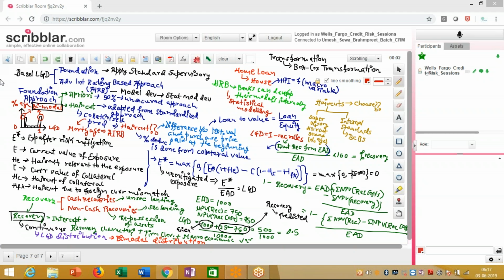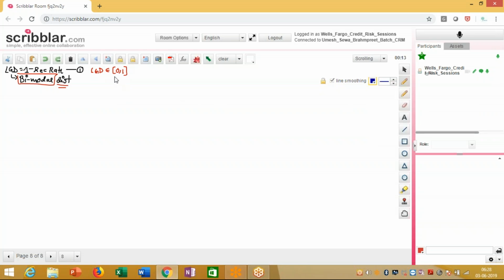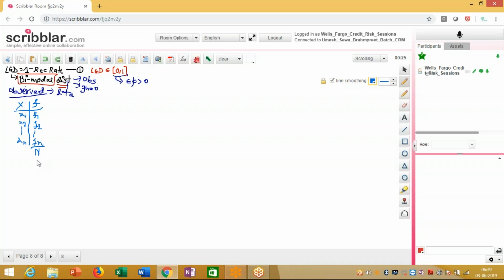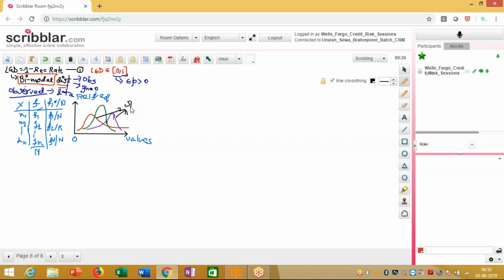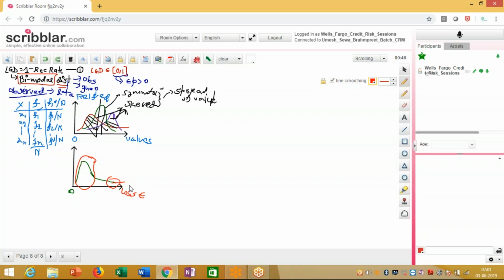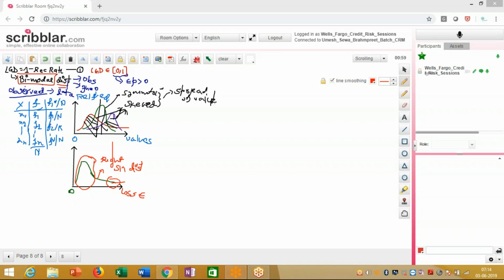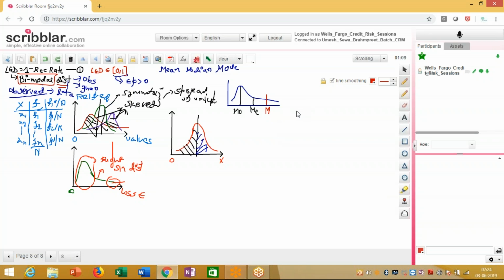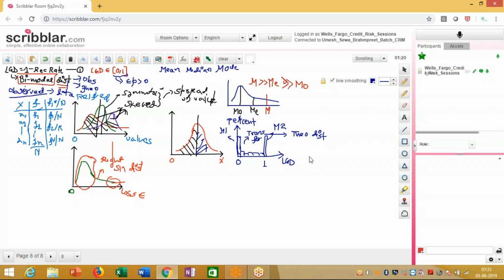Credit Risk Modelling: Explaining the Bimodal Distribution in IRB LGD models Day 18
The LGD distribution is bi-modal and this video explains why is it so. The video is divided into two parts: Part one explains the basic types of observed distributions that are commonly observed in Credit risk like right skewed distribution (For ex: Loss Distribution). Part two of the discussion focusses on an intuitive explanation for LGD distribution being bimodal and  the transformations that are made for making it continuous for model development.